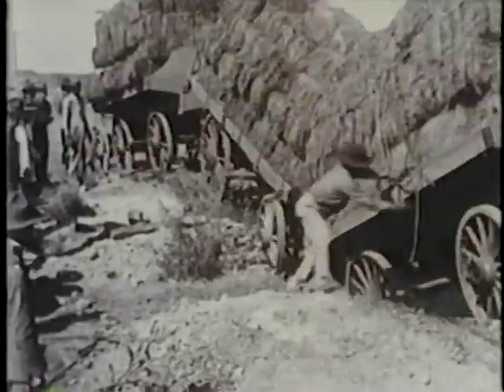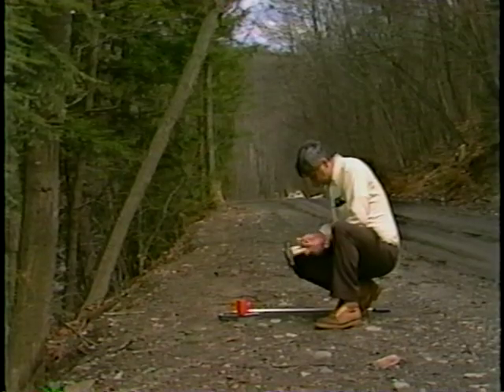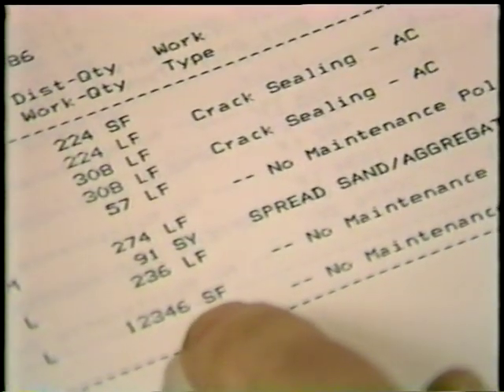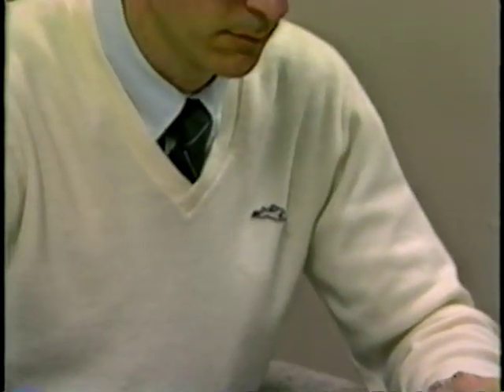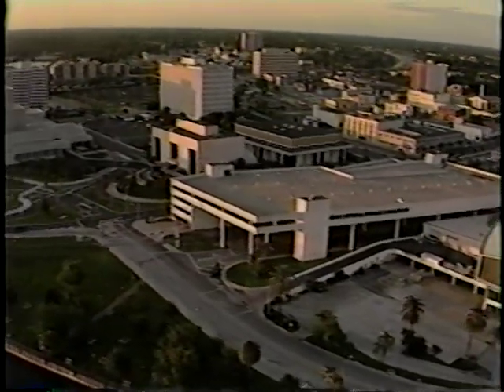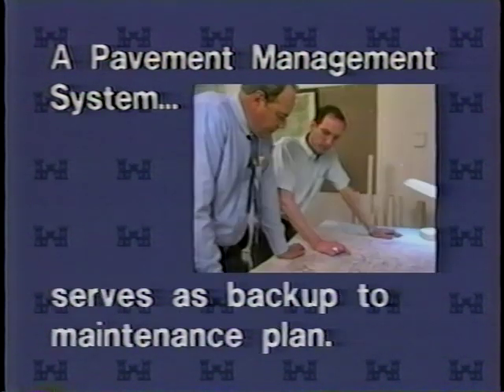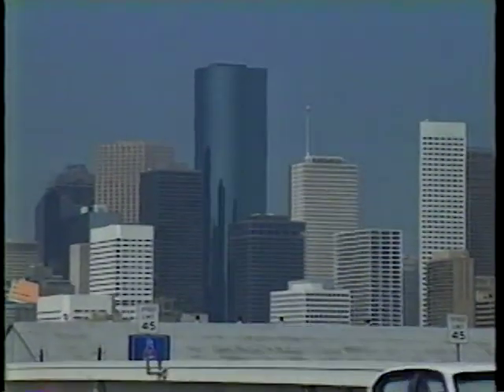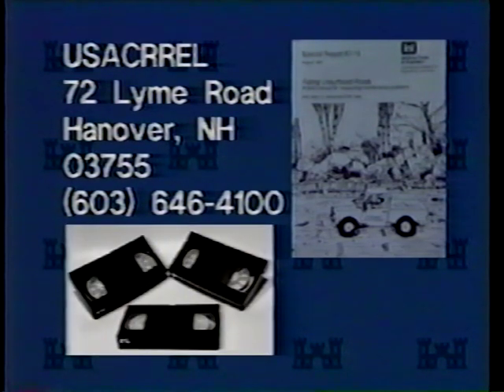Pavement Management Systems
Pavement Management Systems - U.S. Army Corps of Engineers   - Video VH-137 - The PAVER, Micro-PAVER and Unsurfaced Roads Management Systems for automated maintenance management are promoted in this brief video. The basic functions and benefits, ease of implementation, and growing acceptance and use of automated road maintenance management are outlined over video footage showing mostly rural applications.